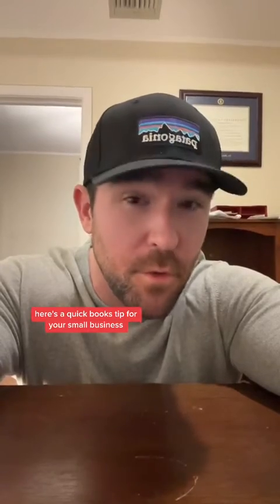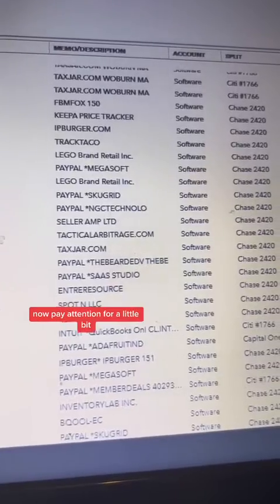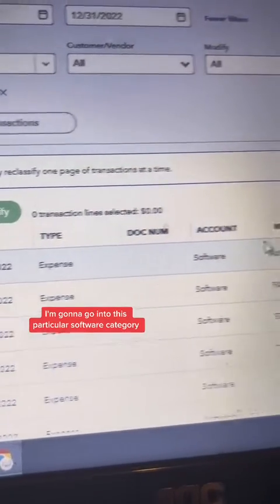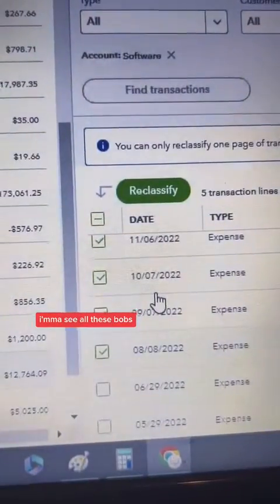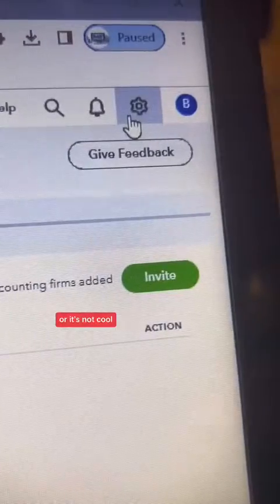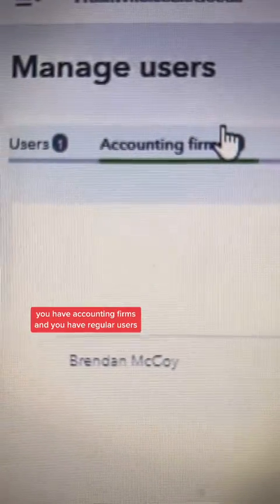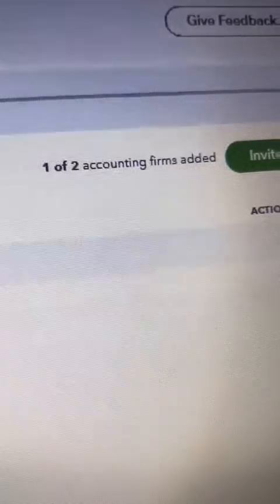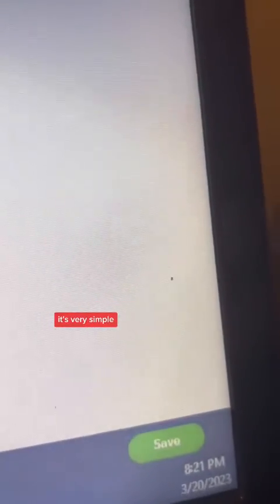Mastering QuickBooks Online: Bulk Change, Bulk Edit, and Mass Change Tutorial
In this video, we'll guide you through the process of making bulk changes and edits in QuickBooks Online. Whether you're a small business owner, an accountant, or simply someone looking to streamline your financial management, this tutorial is for you.

I will walk you step-by-step through the QuickBooks Online bulk change feature, showing you how to efficiently modify multiple entries at once.

Additionally, we'll explore the QuickBooks Online bulk edit function, demonstrating how to quickly edit and update various aspects of your financial data. From modifying transaction details to correcting account classifications, you'll discover how to make swift and accurate changes in no time.

But that's not all! We'll also introduce you to the game-changing QuickBooks Online mass change option. This powerful tool allows you to efficiently make widespread modifications across your entire accounting system, giving you unprecedented control over your data management.

I am passionate about empowering businesses with the knowledge and tools they need to succeed in the digital era. Our QuickBooks Online tutorials are designed to provide you with the expertise you need to maximize your efficiency and productivity.

So, if you're ready to take your QuickBooks Online skills to the next level and become a pro at bulk changes, bulk edits, and mass changes, hit that subscribe button and join our community of like-minded individuals.

We value your feedback and are committed to delivering the content you need.

Get ready to supercharge your QuickBooks Online experience with our comprehensive tutorials. Let's master bulk changes, bulk edits, and mass changes together!

Click below for 1 on 1 help